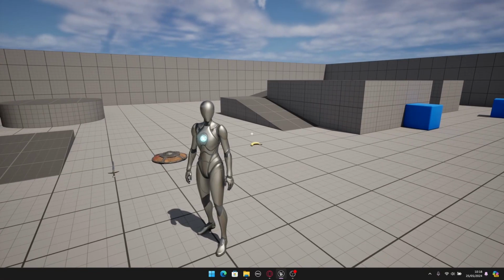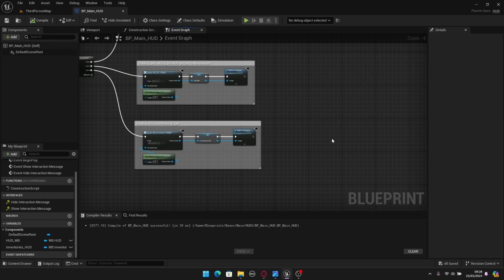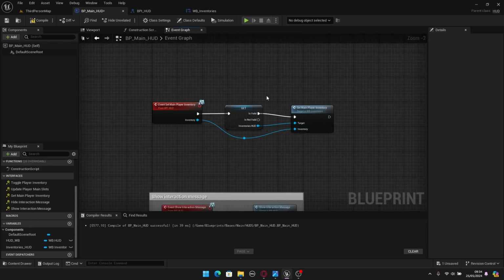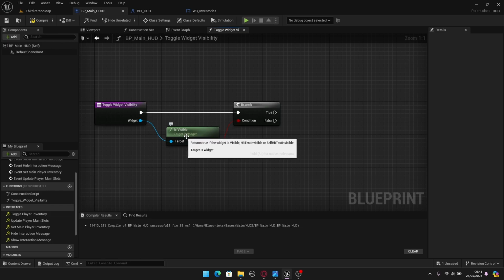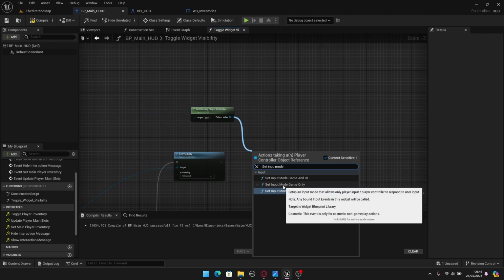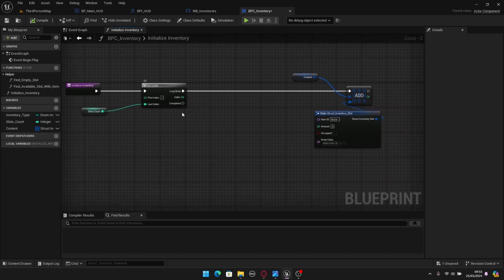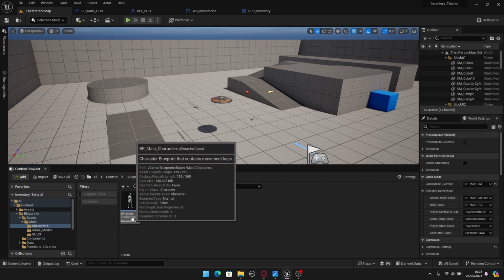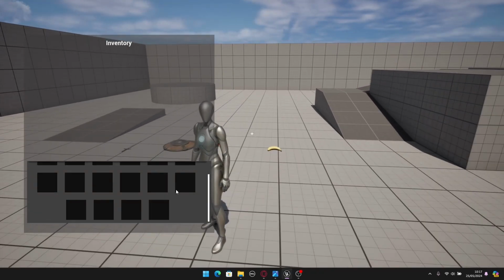How to create an inventory system! | Part 10 - The inventory input | Unreal Engine 5 Tutorial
Hello everyone! How are you doing? I hope you're great! In this video we finally added to player's inventory on the screen! I hope you enjoy!

Chapters:
00:00 Intro!
00:41 Creating and adding the inventory widget on the screen!
04:50 Creating the functions on the HUD interface!
07:35 Implementing the "Set Main Player Inventory" function!
10:39 Implementing the "Update Player Main Slots" function!
12:27 Creating the "Toggle Widget Visibility" function!
20:40 Implementing the "Toggle Player Inventory" function!
22:57 Setting the player inventory in the inventory component!
27:17 Adding the input for the inventory!
29:00 Implementing the input!
30:43 Adding the inventory component to the player!
33:35 Final!